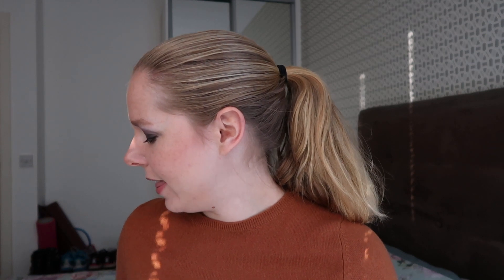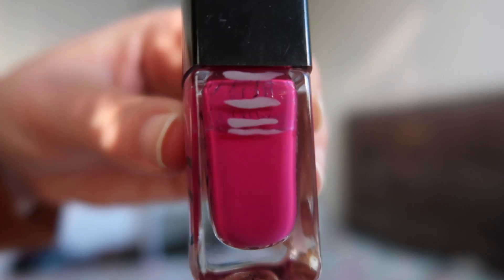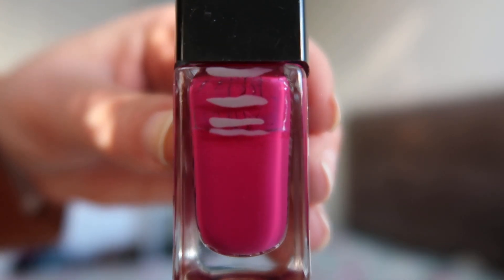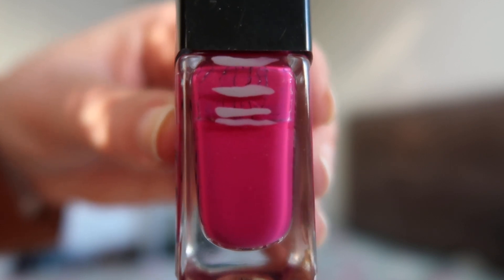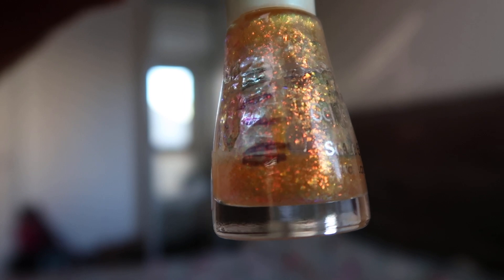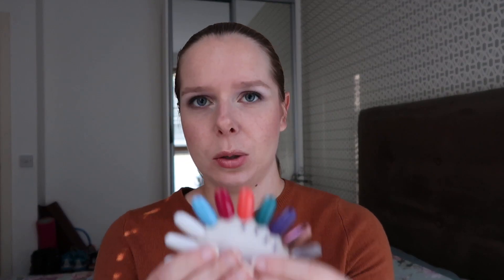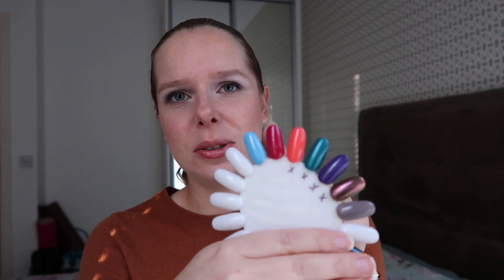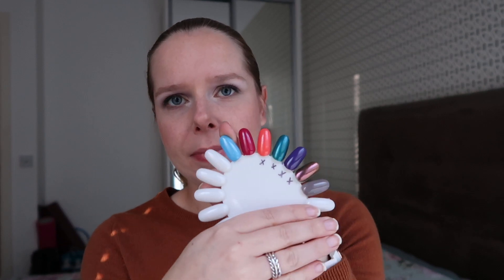Project Polish 2019 - Update #10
Hi guys! This must be one of my worst Project Polish updates so far! But well, life just gets in the way sometimes. Let's do better next time ;)

Products mentioned:
Essie - Chinchilly
Golden Rose Scale Effect - 03
Catrice - For The Berry First Time!
Barry M - Pale Blue

Products finished:
Basic - Turquoise
Orly - Space Cadet
Golden Rose Fashion Colour - 74
Catrice - Purposely Purple

What's on my nails: Nothing!